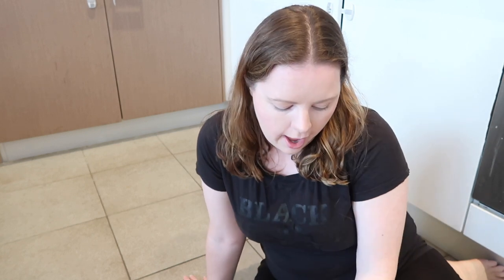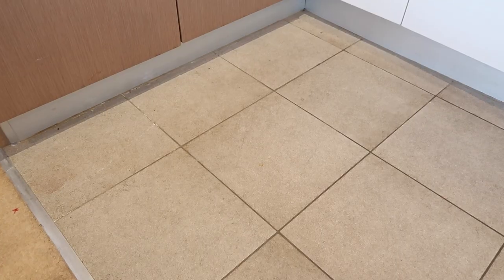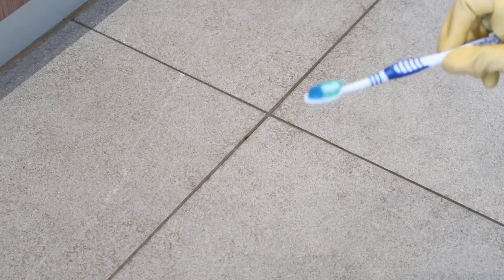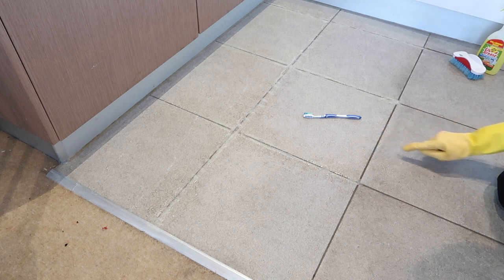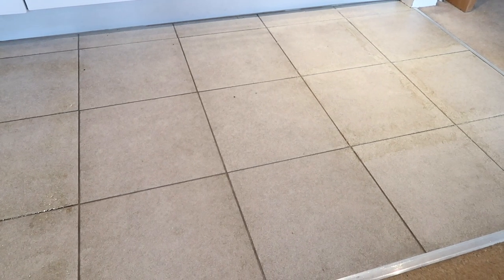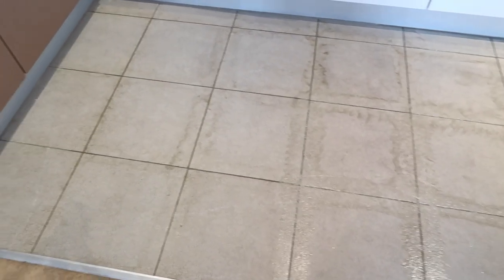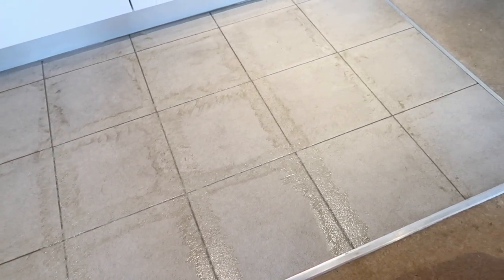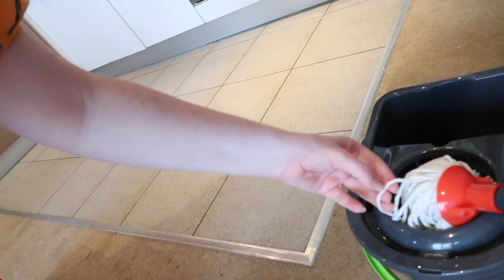EXTREMELY DIRTY FLOOR || SCRUB & CLEAN WITH ME || ELBOW GREASE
I've always had issues with our kitchen and bathroom floor. No matter how much I scrub it or what products I use, it always looks extremely dirty. The cleaner I'm using today is called Elbow Grease, it costs me €1.50 in EuroGiant. I was inspired to try this method by Ellen O'Keefe (Instagram below).

BLOG POSTS

Are you interested in supporting my channel?

If you shop at Amazon US, I would love if you could use my

Interested in starting a budget? YNAB is the software I use.

If you earn 500SB this month you’ll earn a 500SB Bonus for being my referral on Swagbucks.

Looking to purchase Books. Try out Book Depository, they ship worldwide